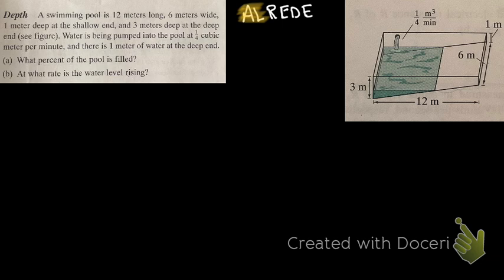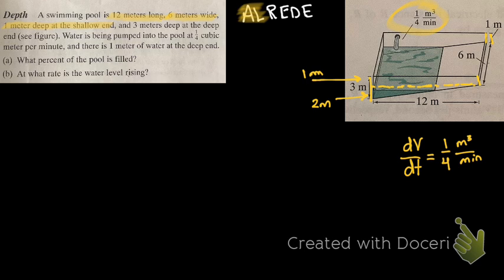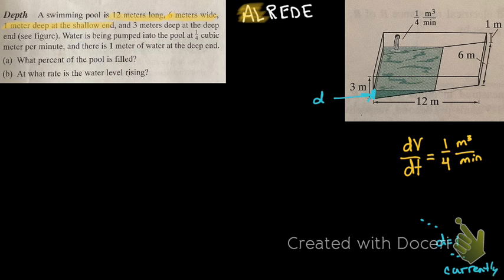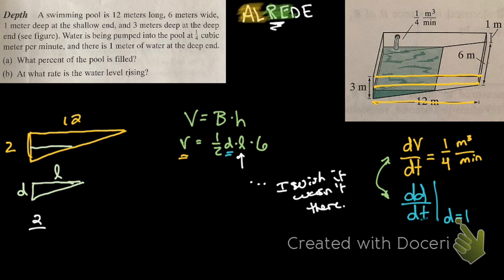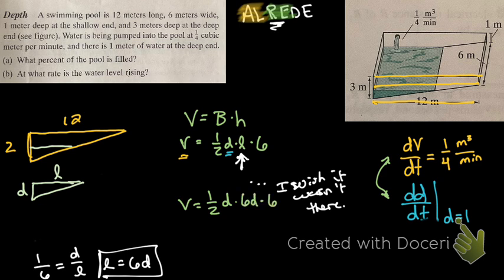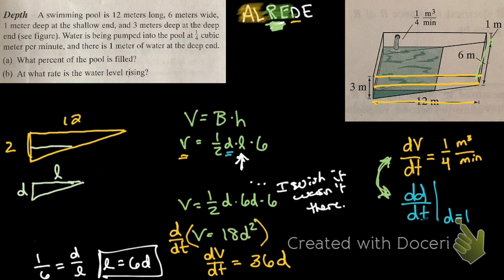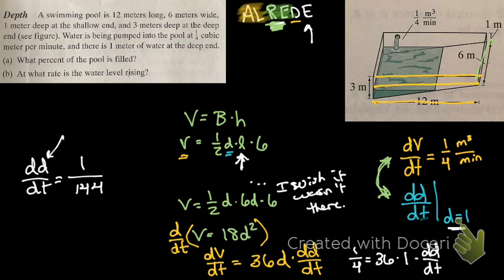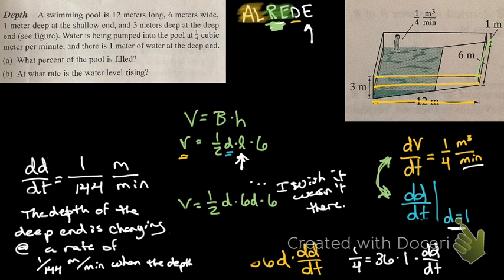Related Rates Example Filling a Pool